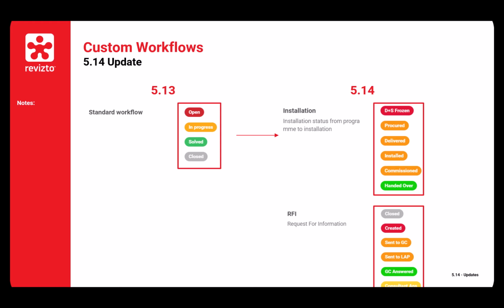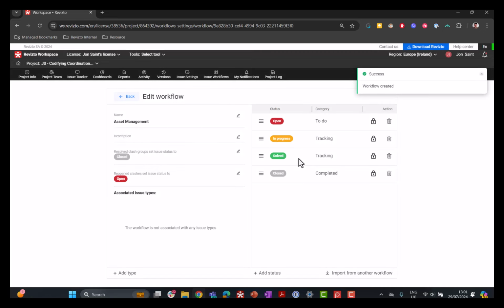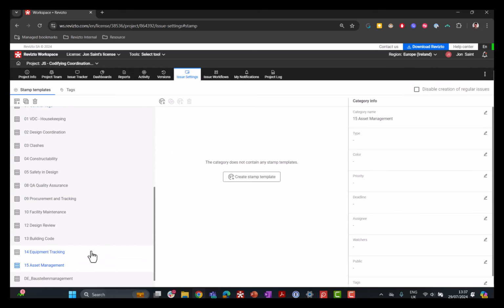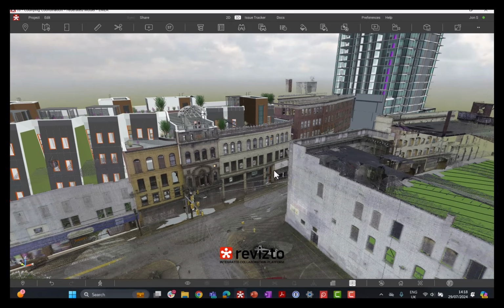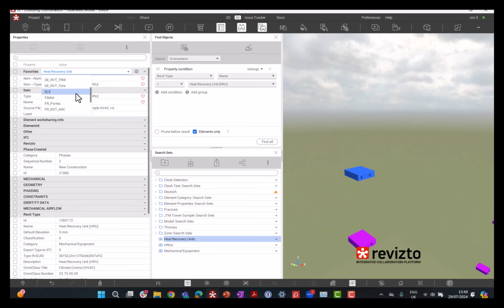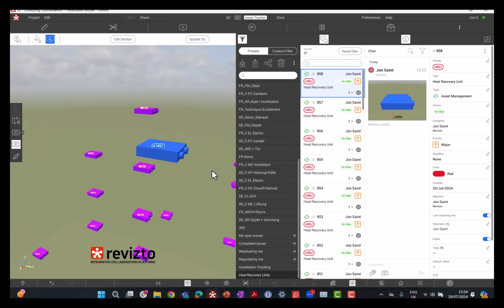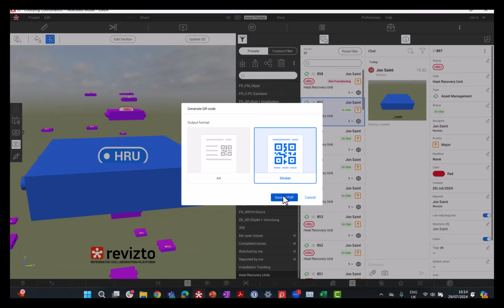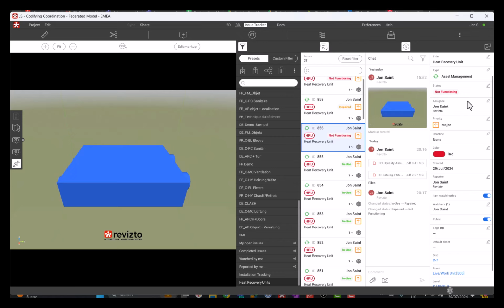Linking Revizto to Asset Register - EMEA, December 20, 2024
Learn how to link Revizto to Asset Register.